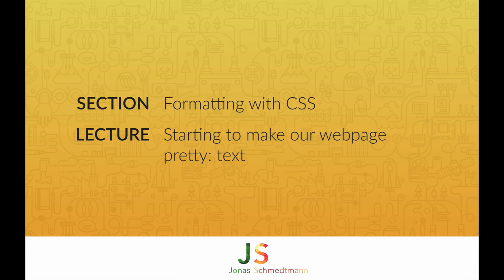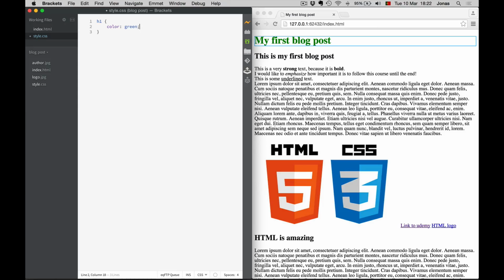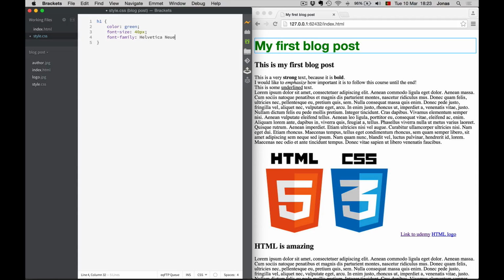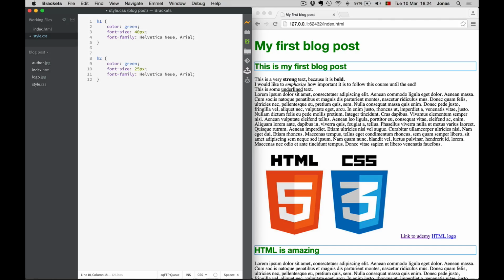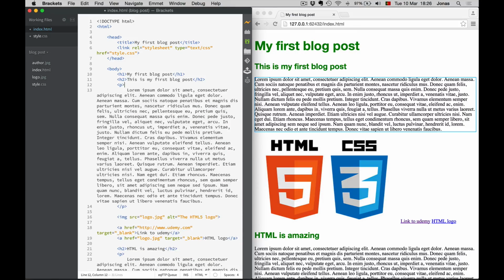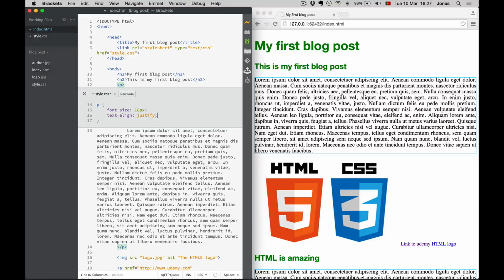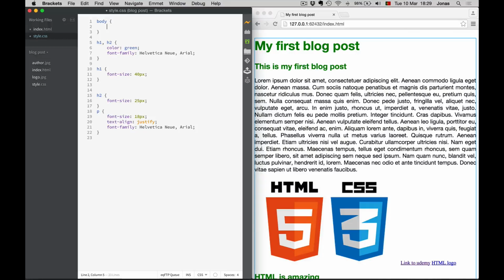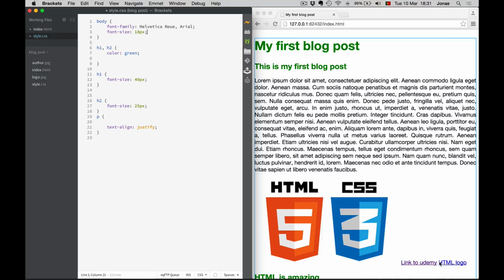Web Design Tutorial for Beginners: Design and Develop Websites with HTML5 and CSS3 - FREE Preview 06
Get 88% OFF right NOW from brand new Udemy course: Web Design AND Development: Killer Website with HTML5 & CSS3 - The ONLY course on Udemy that teaches you both web design AND web development with HTML5, CSS3 and jQuery

This course shows you step-by-step how to design AND develop a beautiful responsive website from complete scratch, using the latest web technologies HTML5, CSS3 and jQuery. But you will not just learn how to code. You will learn the 7 proven steps of the process of building a real-world website from idea to final product. At the end of the course, you will be able to build any website you can imagine from the ground up. Perfect for complete beginners!

Do you want to have your own beautiful website up and running within the next week? Click the link below and start learning right now! This course even comes with a 30 day money-back guarantee.